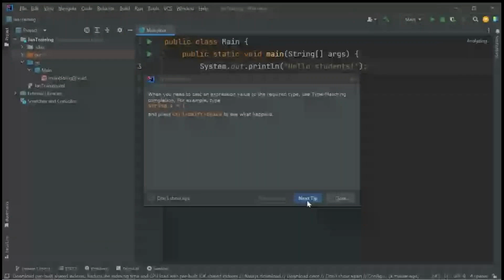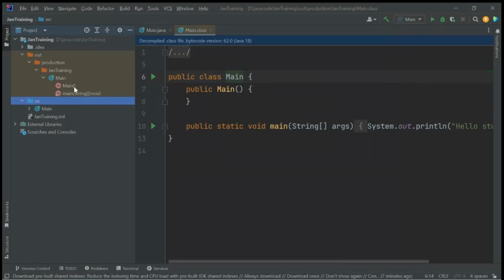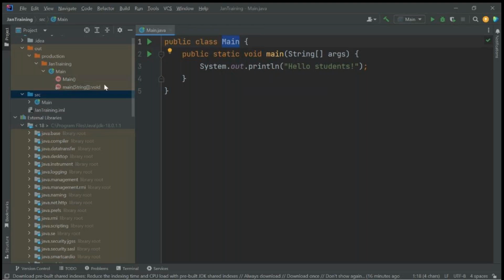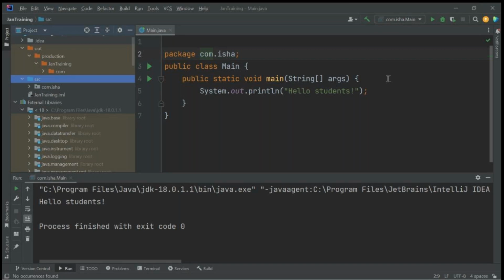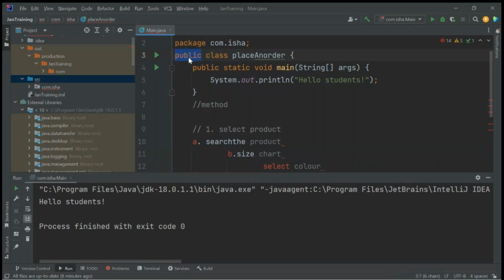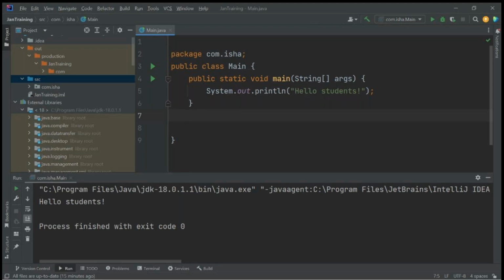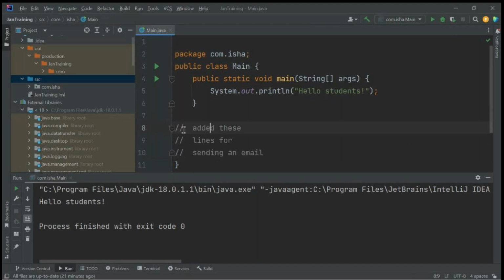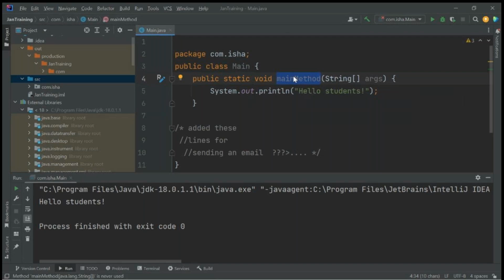Java Full stack For P.E and S.R.E Day 2 on 11th Jan 2023. whatsapp us on +91-8019952427 to enroll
2) Cloud Performance Engineering in DevOps - Core to Master Level

9) SAPGUI protocol - Performance Testing for SAP applications Using LoadRunner

19)Automated Performance : End user experience , Monitoring and Jenkins Pipeline execution – Crash Course

28)Winning New Performance Testing Clients and Presenting Performance Test Proposals

29)Crash Course On Performance Monitoring – End User Experience of Web and Mobile Apps